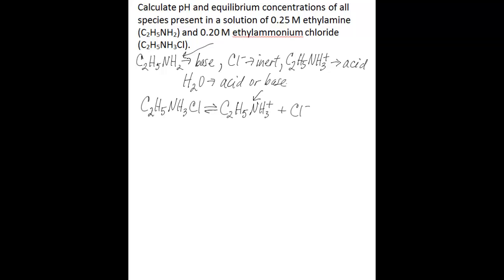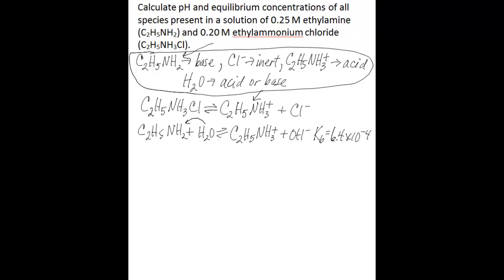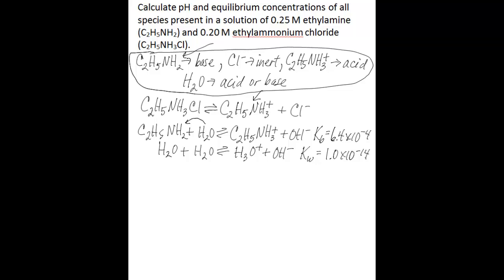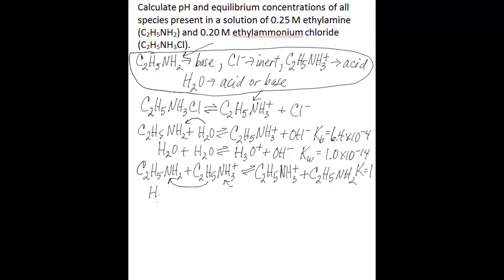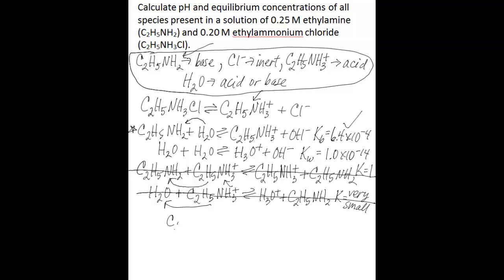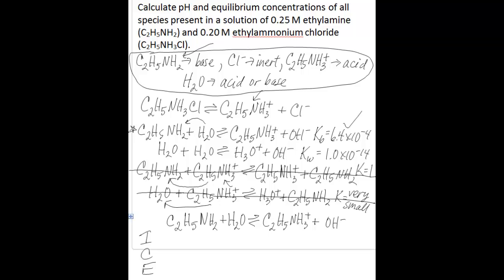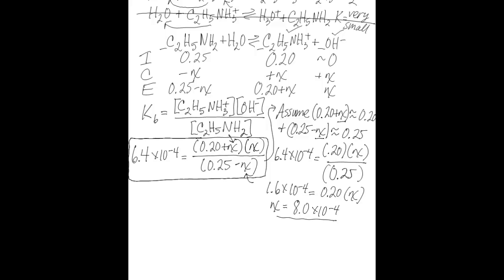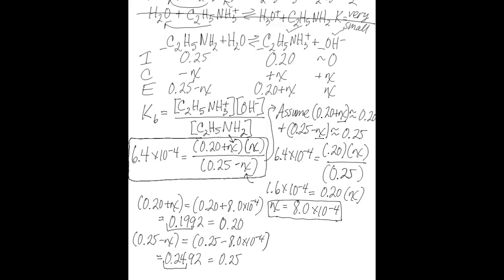Weak Base and Conjugate-Acid Salt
This video shows you how to calculate the pH and equilibrium concentrations of all species present, for a solution containing a weak base and the conjugate-acid of that weak base, when the molarities of the weak base and the salt containing the conjugate-acid are known.